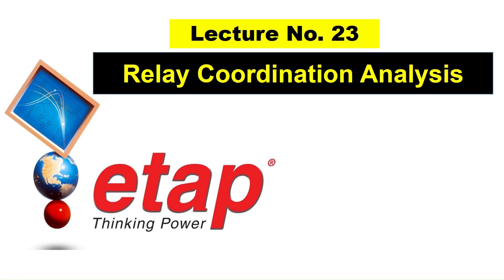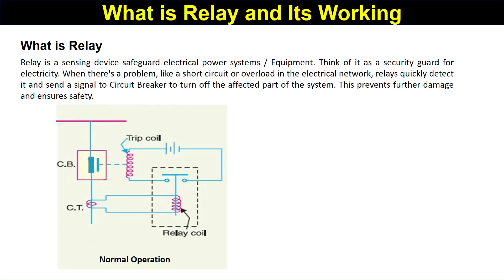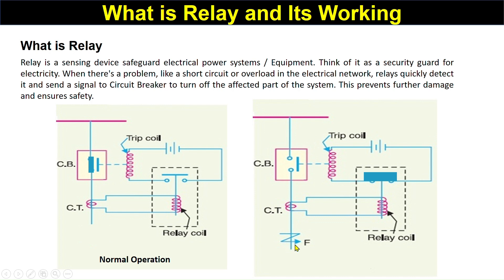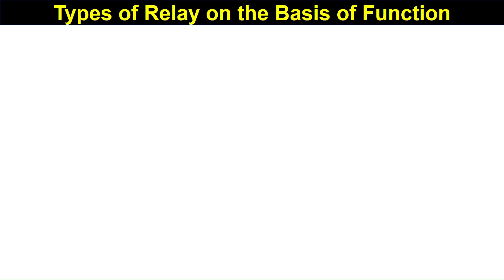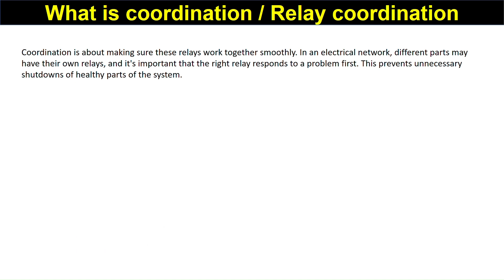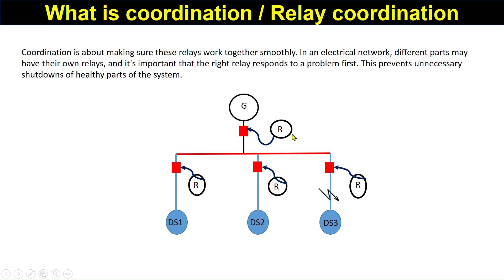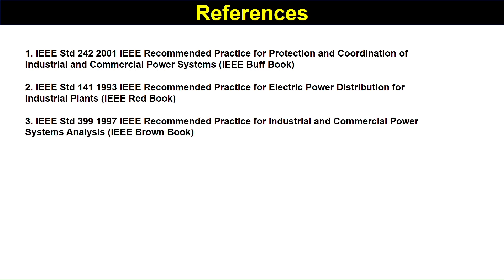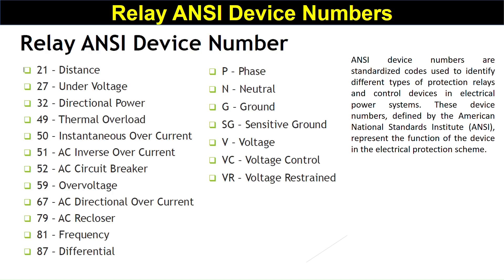Lecture 23 | Relay Coordination Study Using ETAP | What is Relay | Basic principle of a relay